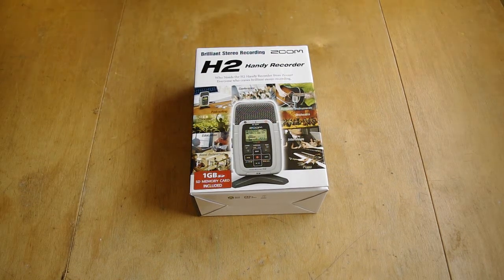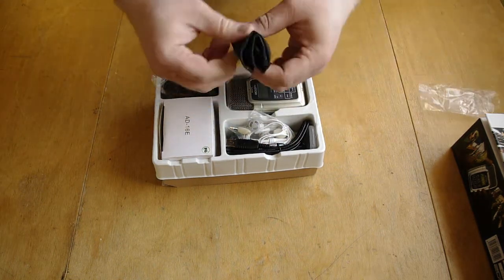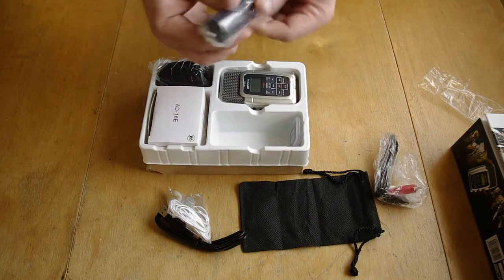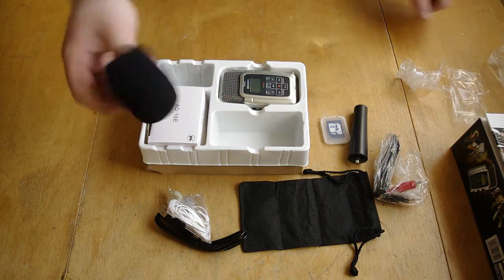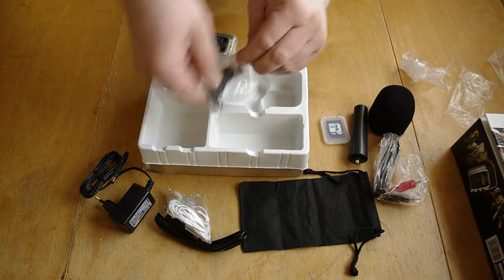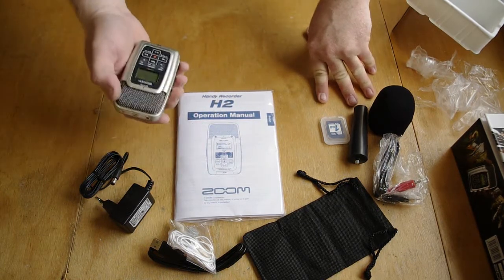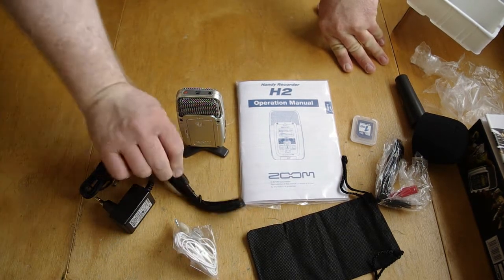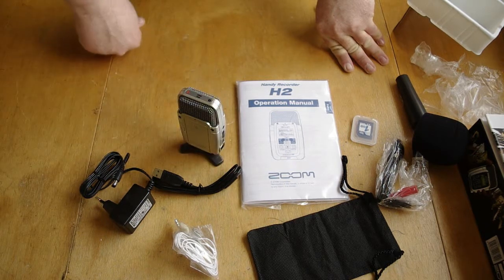Unboxing the Zoom H2 Handy Recorder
Today I could pick up my new Zoom H2 Handy Recorder from the post office. This is the unboxing. I've already been out recording video with my Pentax K-x and audio with this new audio recorder. I'll be doing that some and later post a video with audio from both the cameras microphone and from the Zoom H2. I'm already impressed from a few short tests though, so there is no comparison really :)

Please comment or ask questions if you're wondering about anything and I'll try to answer as best I can.

And rate if you like it or not :)